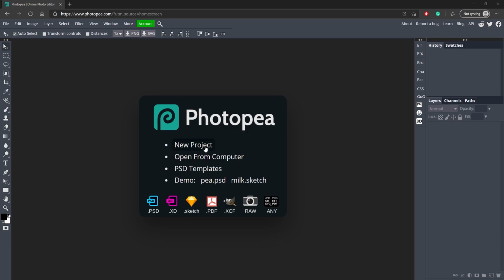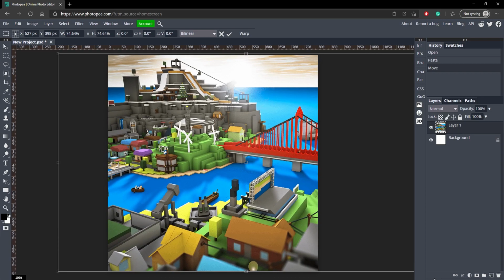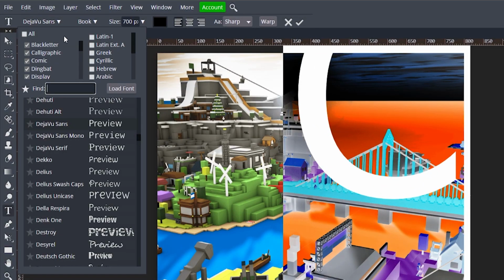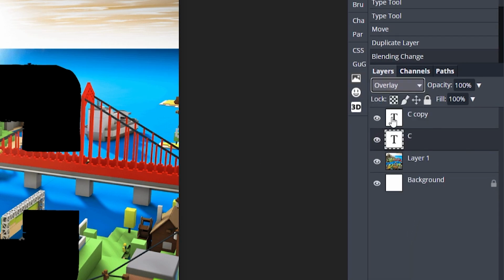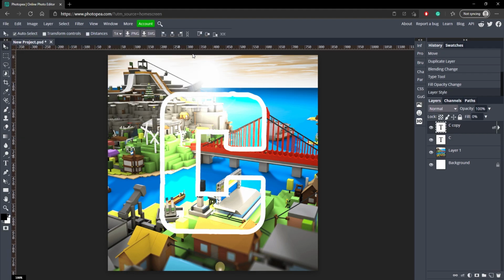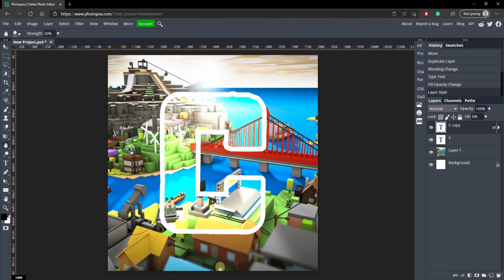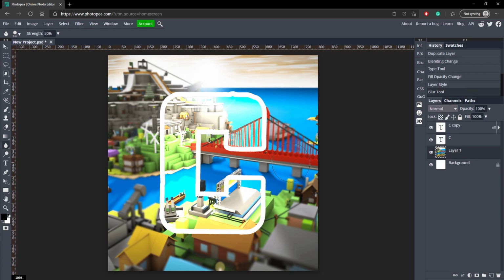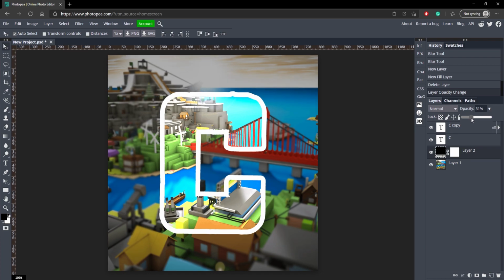How to make an AWESOME ROBLOX LOGO for FREE using Photopea! +Template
In this tutorial, I show you how to create an amazing Roblox logo for free using Photopea. This works in Photoshop as well but some tools are in different locations. After watching this tutorial you should be able to create a Roblox logo of your own. I even provide a template for those of you who don't want to make It yourself.